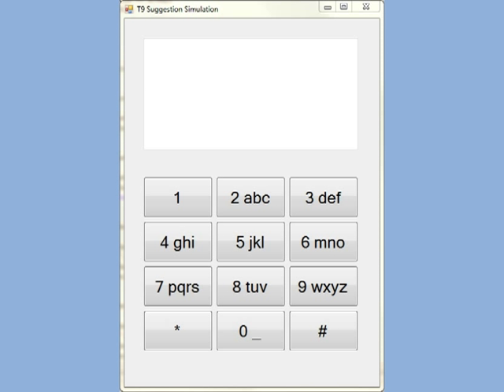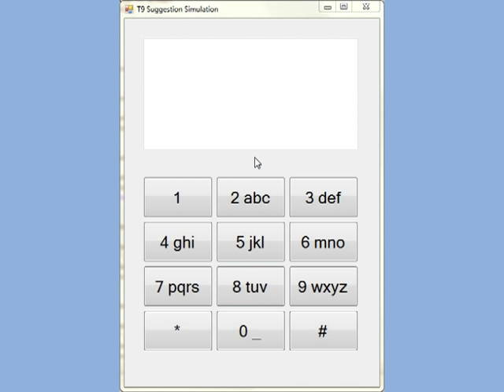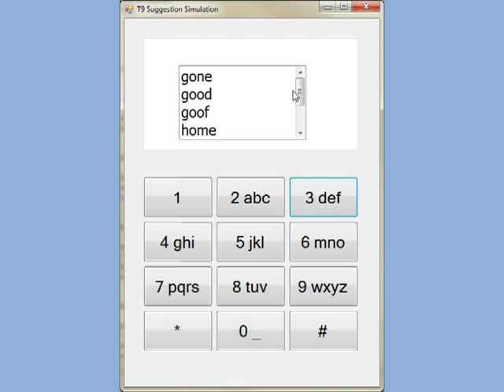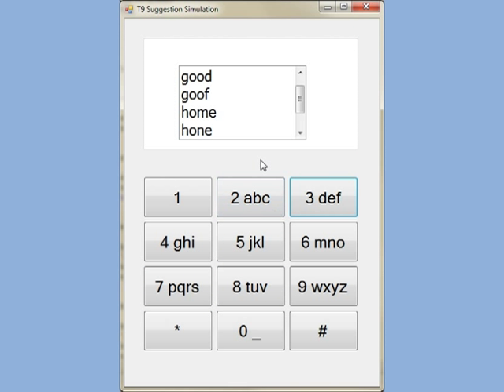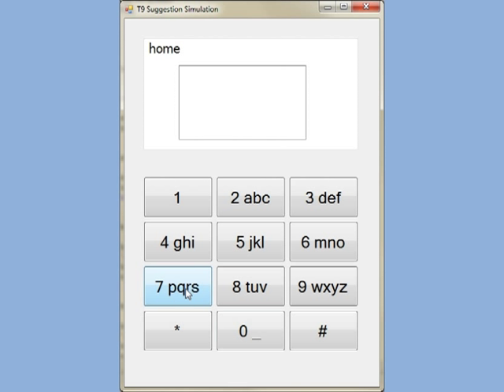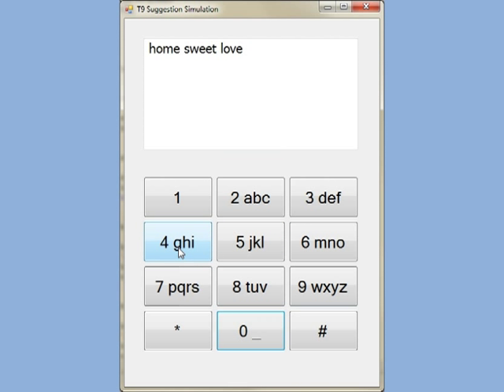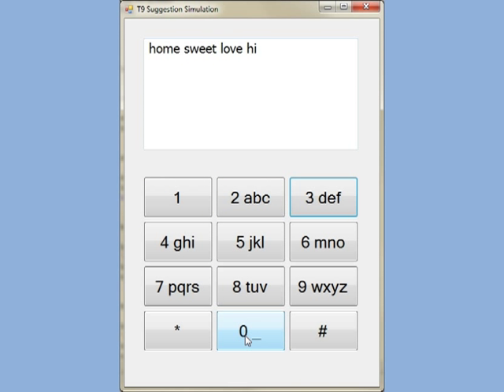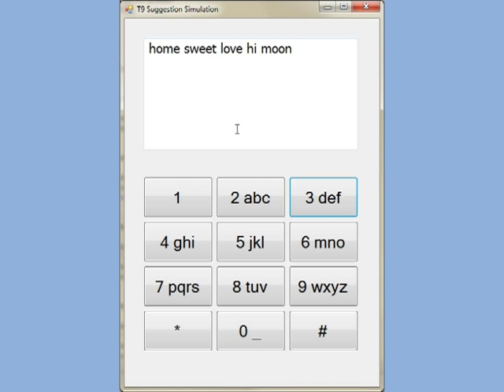T9 Auto Complete Demo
Demo of how T9 auto completion works